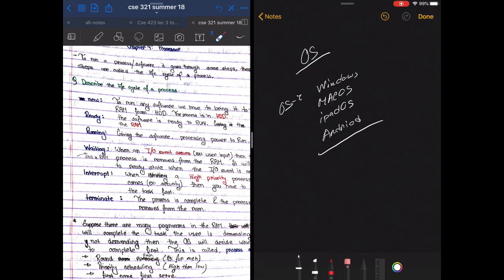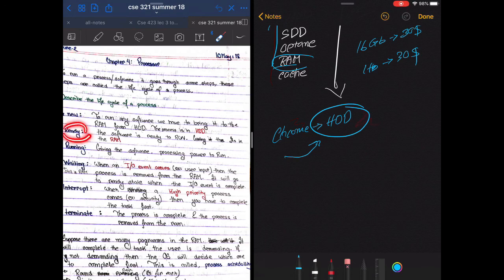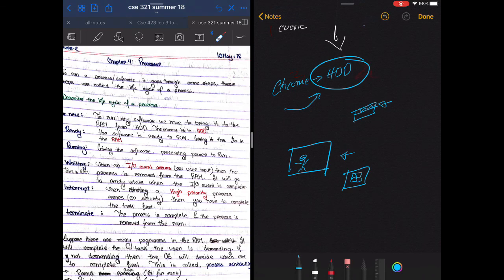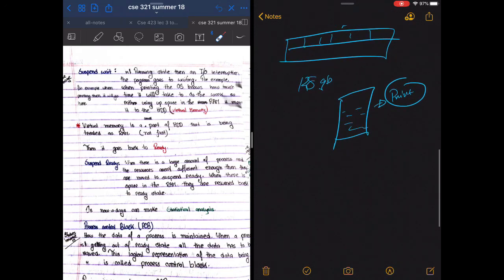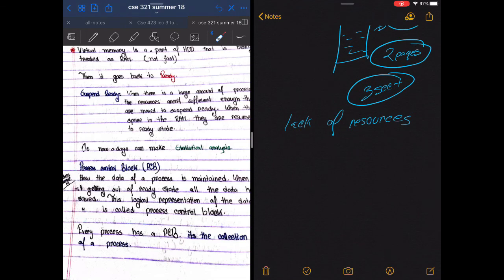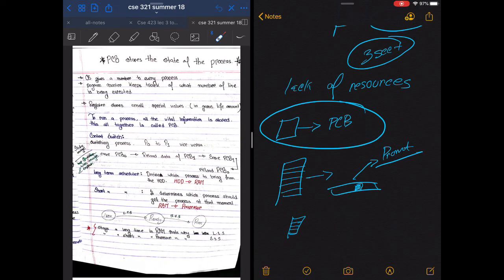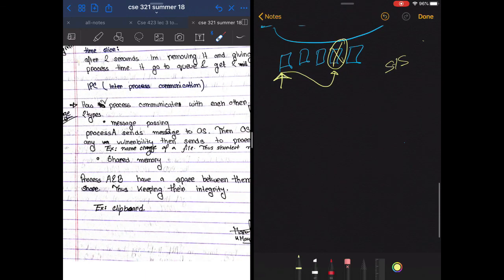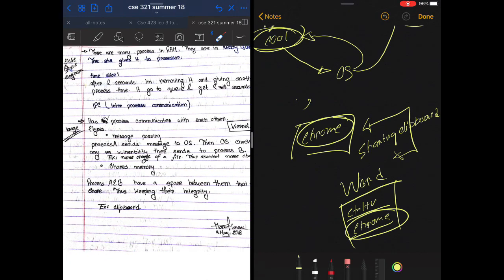Basics of Operating System - process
Starting a new playlist on operating system and in this video i would be covering some basic concepts of OS such as process life cycle, pcb, lts, sts and ipc.